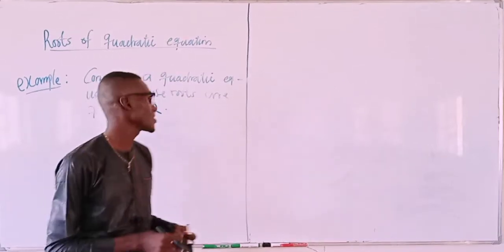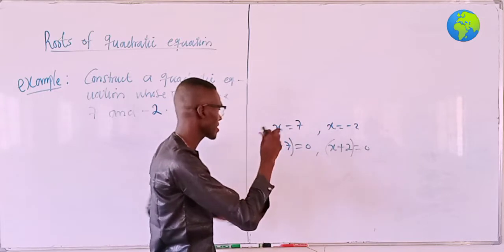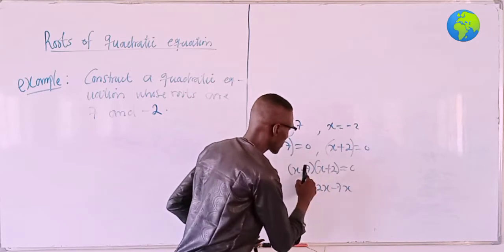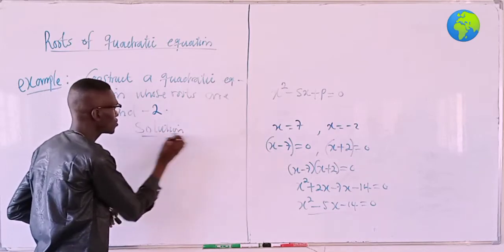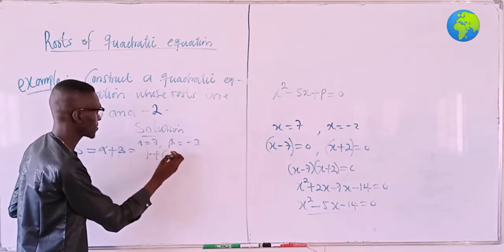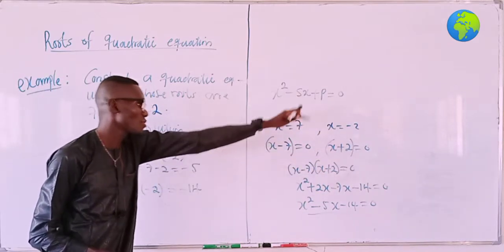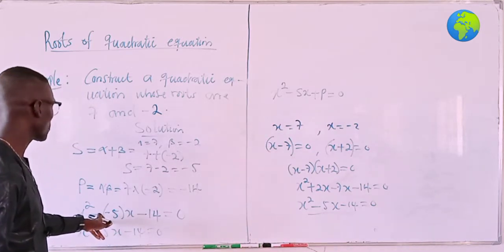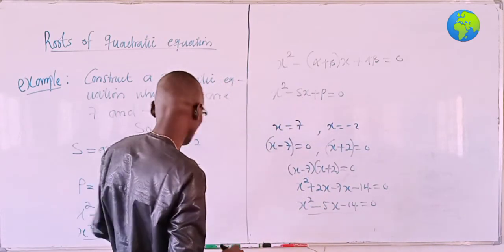Can You Construct a Quadratic Equation with Roots 7 and −2? | Quick Algebra Challenge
It looks simple — but can you really do it without making a sign mistake? 😅

Watch as I construct a quadratic equation whose roots are 7 and −2, step-by-step using the sum and product of roots method 💡

💭 Try it first before I reveal the answer!